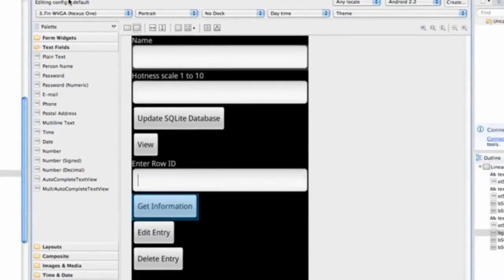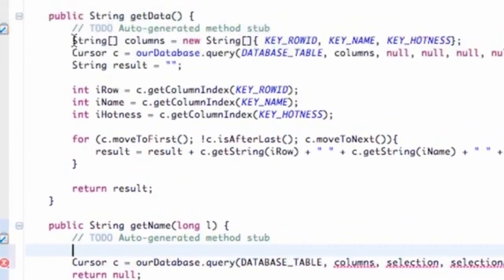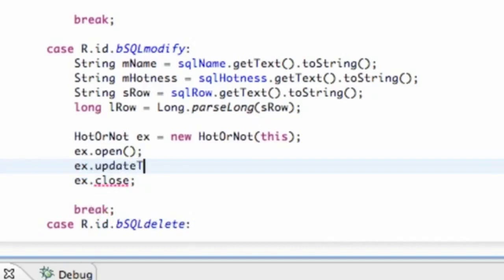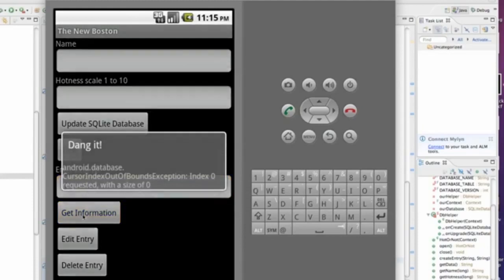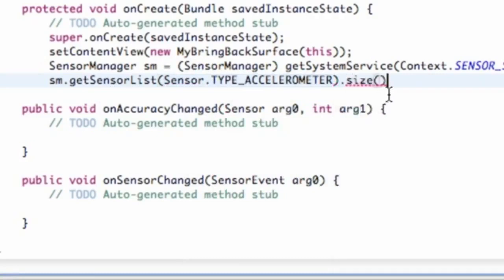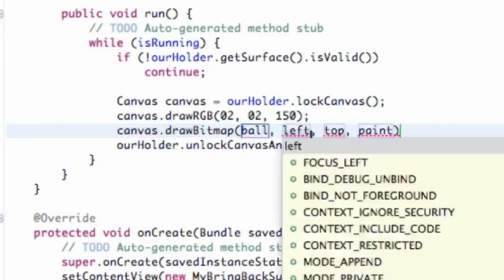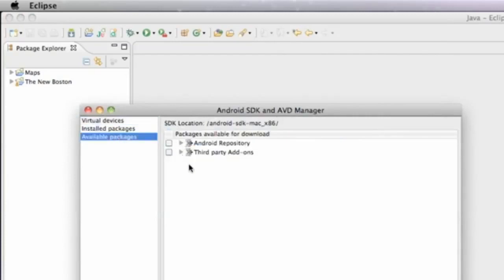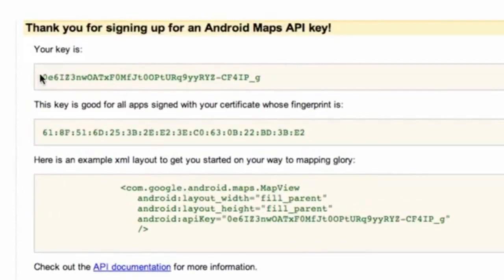Android Application Development Part 14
Android Application Development Tutorial covers in part 14 that ,Displaying the MapView, MapView Overlay,Android Overlay MotionEvent time, AlertDialog methods and ClickListener, Compass and Map Controller, Geocoder and GeoPoint,Geocoding a Location for an Address, Toggling Street and Satellite views, Android, ItemizedOverlay to draw on our Map,Android Application Development Tutorial - 140 - Creating a Custom pinpoint,etc.